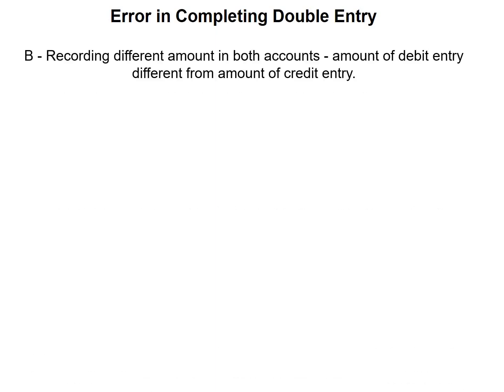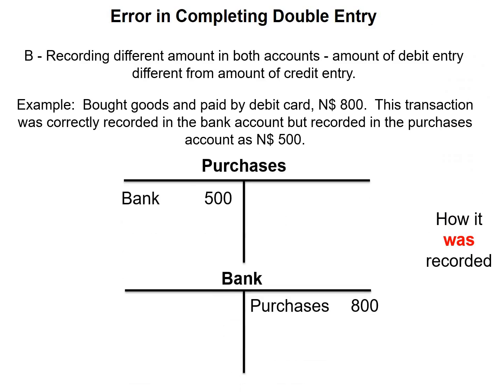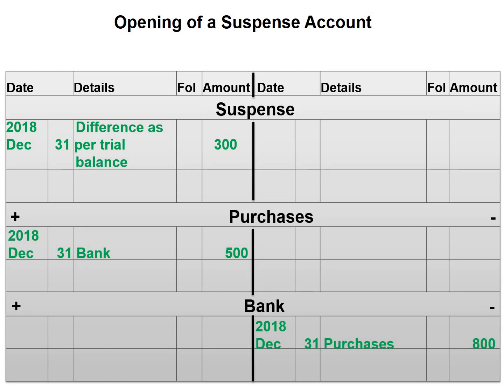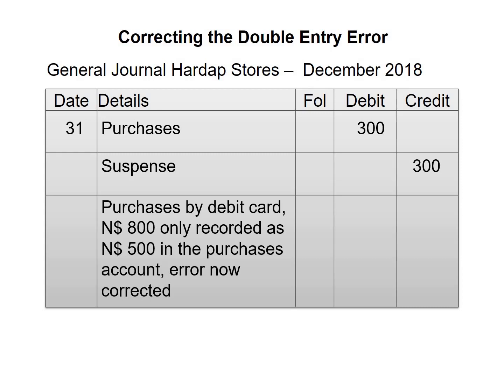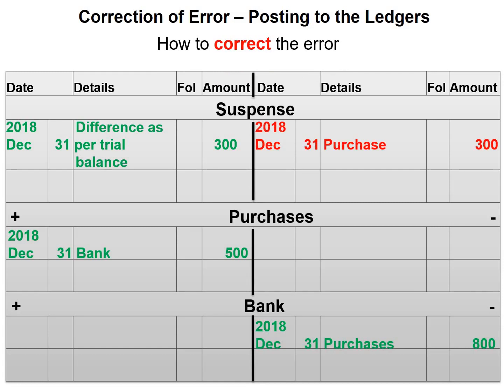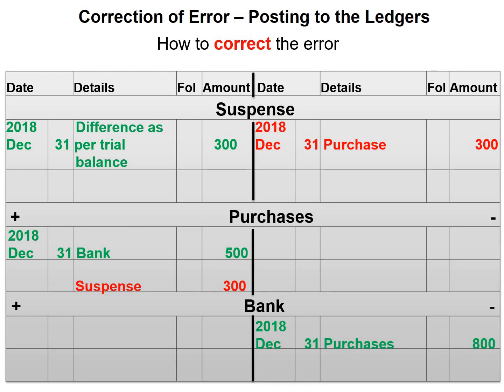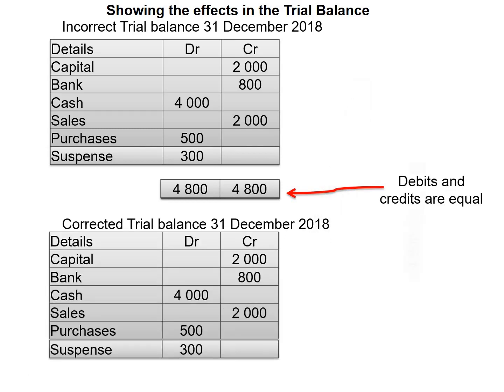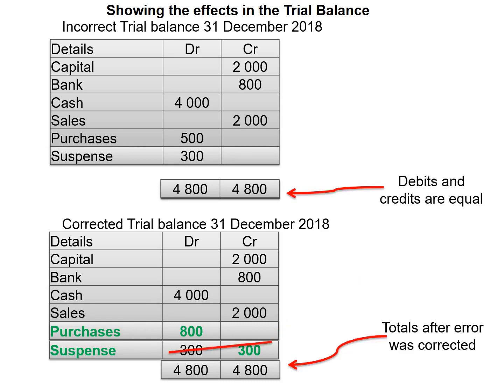Error in completing the double entry - part 2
Btc 16mUMoPNryuiw5NivwQ9kMUHL8vsKifwjp
Eth 0xa0d89c397e086f3f41bba5f57f5632ba0023d213
Doge dogecoin:DAr1Hw5A3XiodMEk82kfVU2w6ZHoijFhYA?label=Jack
Trx TVKUAmAaRK9XzBY4LXVz1uhrfCRVQm2EeD